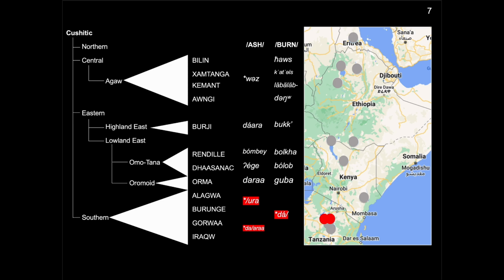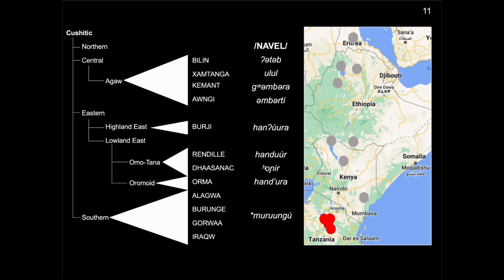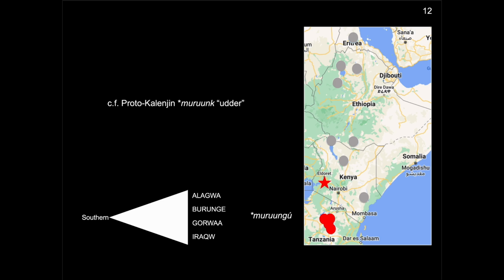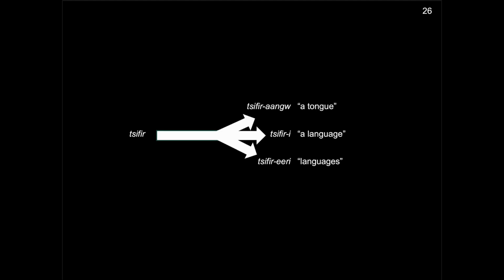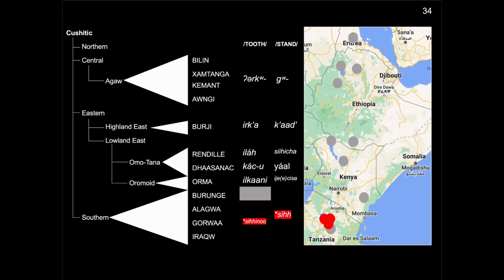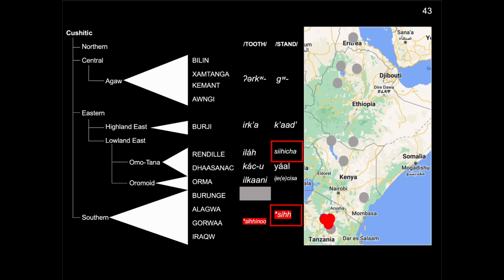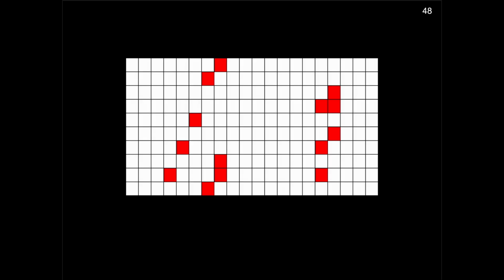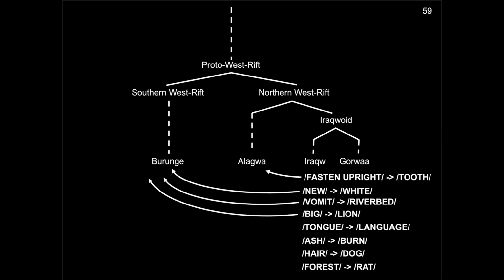Recycling Roots in South Cushitic: An account of a prolific creative process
How to cite: Harvey, Andrew. 2024. Recycling Roots in South Cushitic: An account of a prolific creative process. Talk given at the 2nd Hybrid Meeting on Cushitic languages and Linguistics at the University of Naples "L'Orientale", Naples, Italy (Online). 6/12/2024.

It has been observed that, compared with cognates shared across other branches of Cushitic, the South Cushitic languages share comparatively fewer cognates with wider Cushitic. This has been often examined through appealing to language contact: the South Cushitic languages share fewer cognates with wider Cushitic because South Cushitic has borrowed forms from non-Cushitic languages including Nilotic, Bantu, as well as various members of the disparate and archaic group Early East African.

This talk looks at another source of this mismatch, that being prolific word formation via other roots. Noted throughout Kießling and Mous (2003), and examined in Harvey (2018), the South Cushitic languages share fewer cognates with wider Cushitic because a large volume of its lexical forms are based upon the same root. This talk 1) provides the basic pattern for such word formation, 2) displays numerous examples, and 3) entertains some practical ramifications of this creative process.